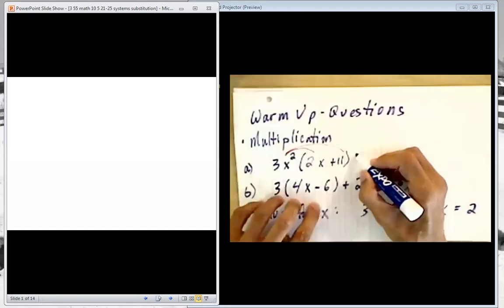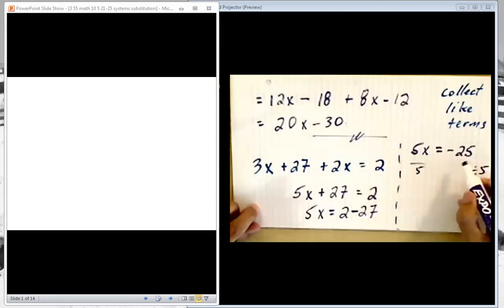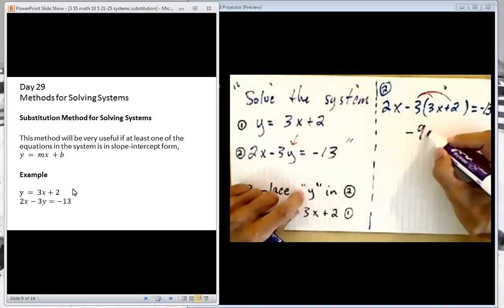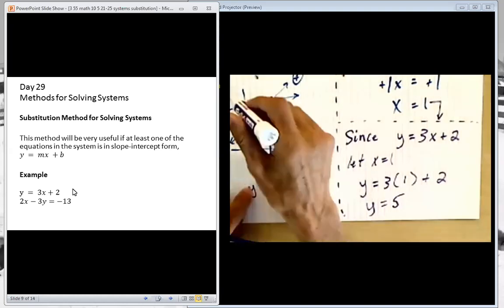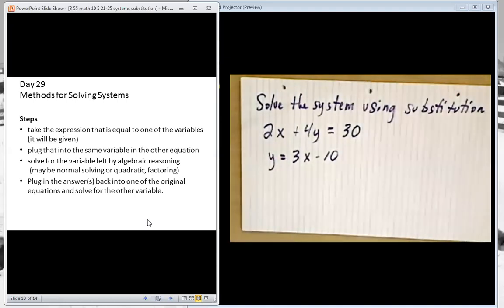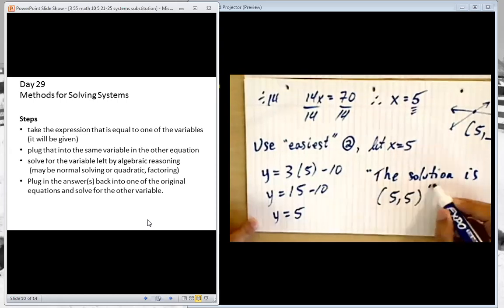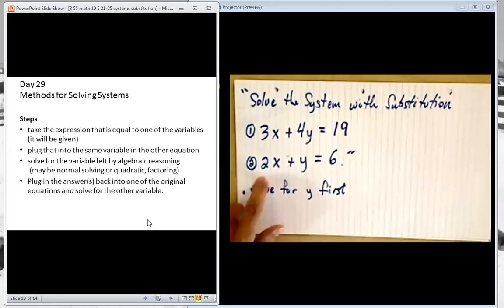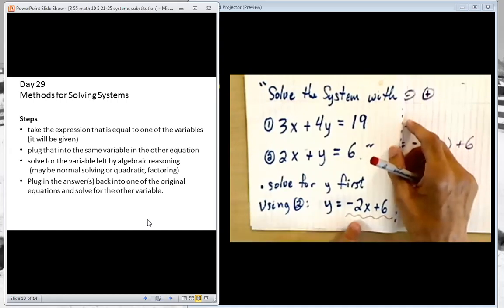Day 29 Systems Substitutions Unedited